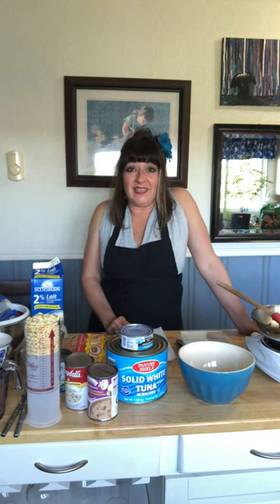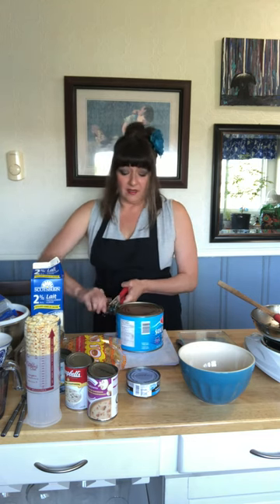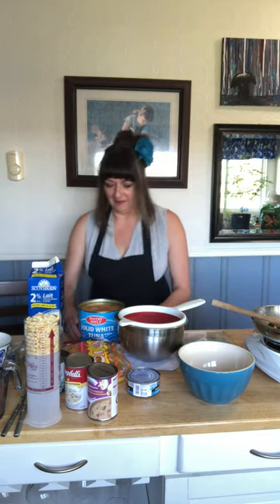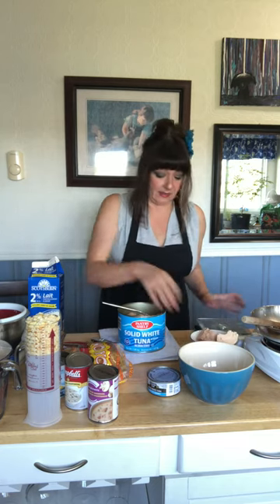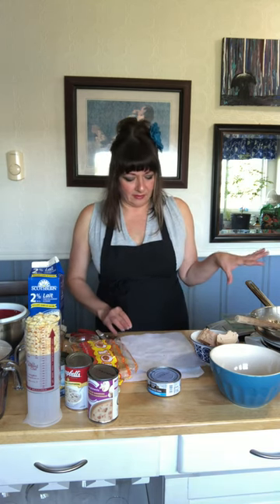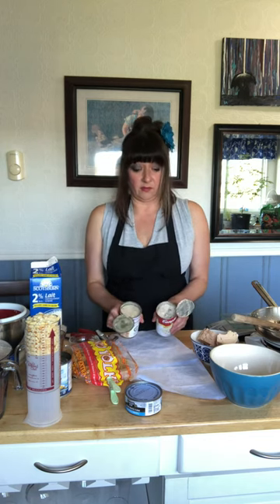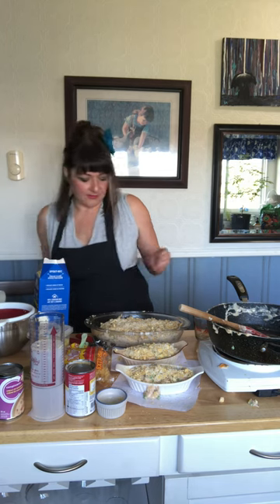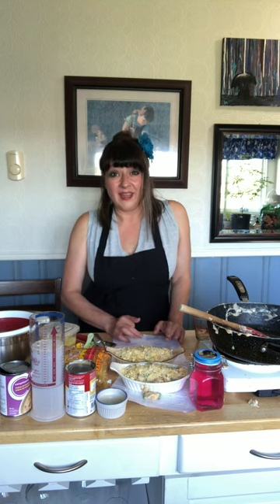Tuna noodle casserole recipe ❤️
We bought a giant can of tuna from Costco.